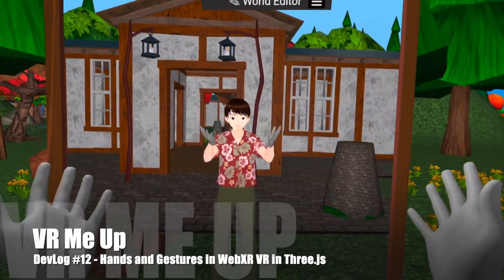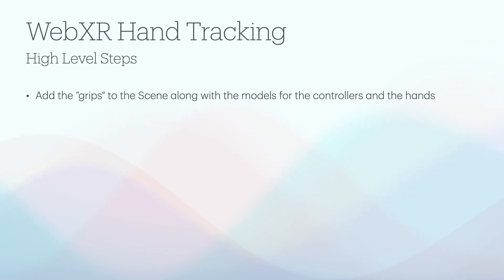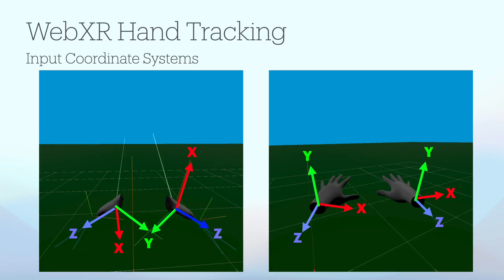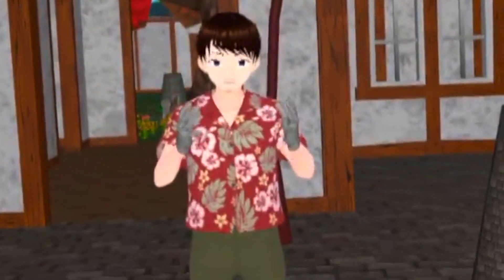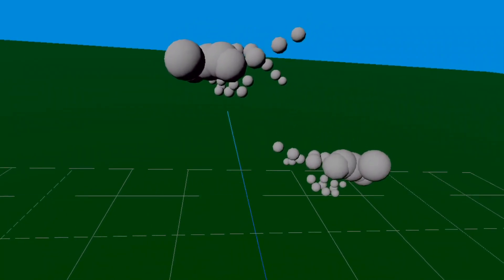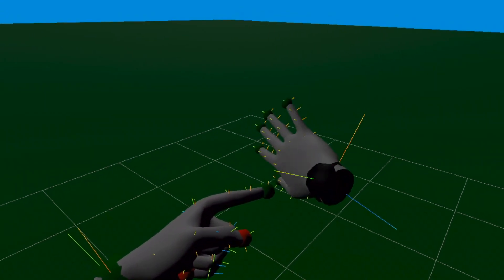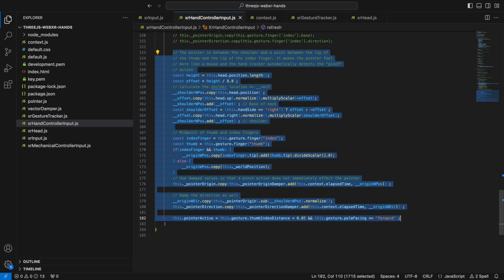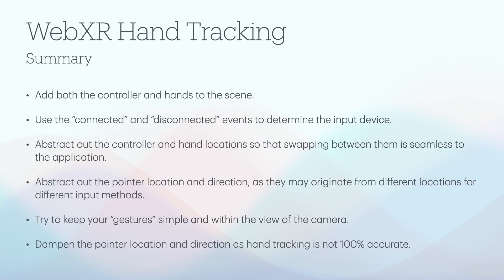Hand and Gesture detection in WebXR VR and Three.js - DevLog 12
Adding hand tracking and gesture detection to me WebXR Three.js VR application along with sample code.

Thanks to TTSMAKER for the Text to Speech conversion